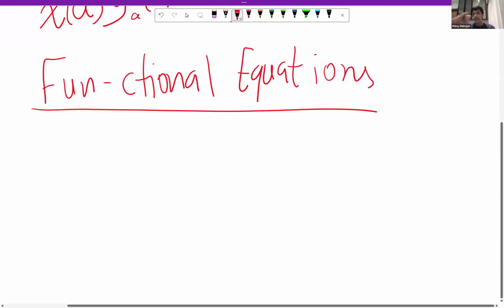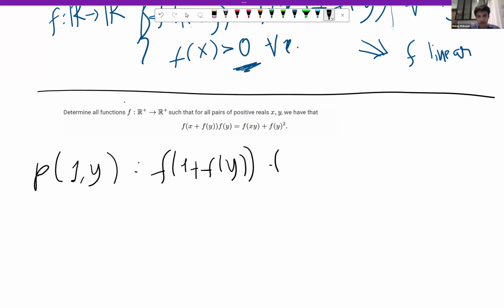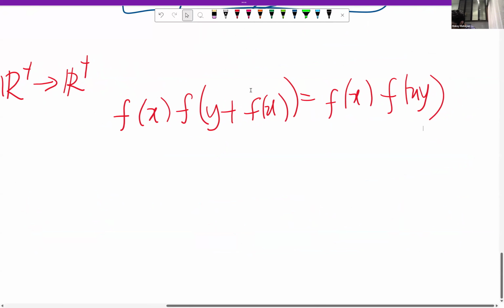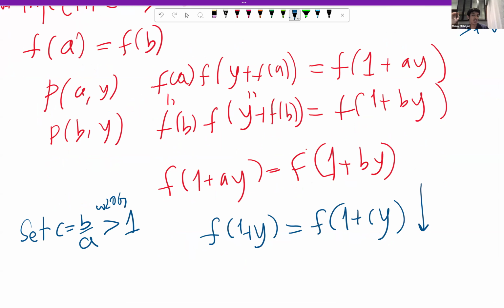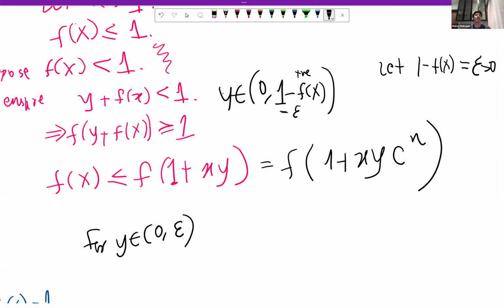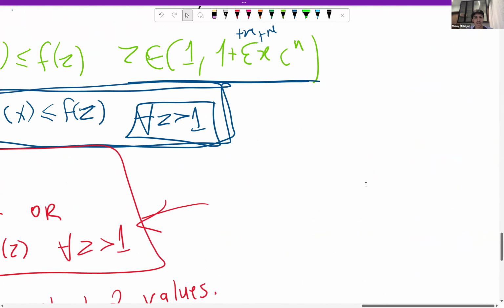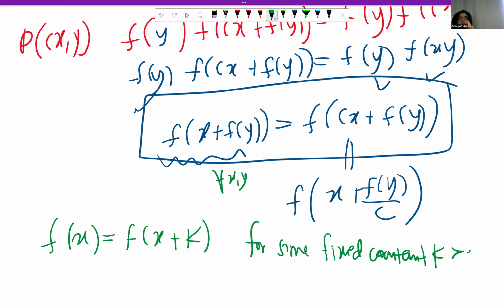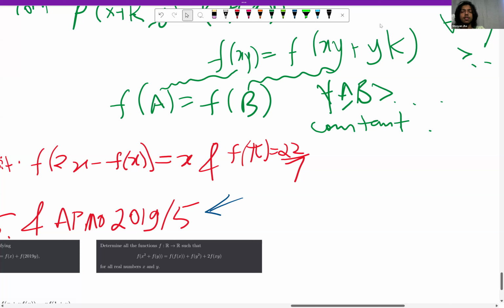Unofficial TC 2025: Fun-ctional Equations by Malay Mahajan